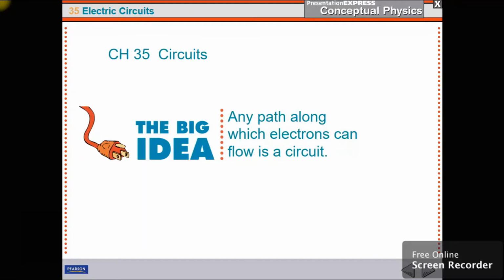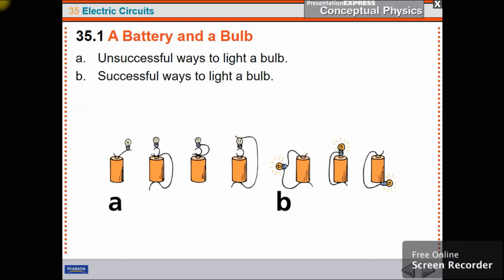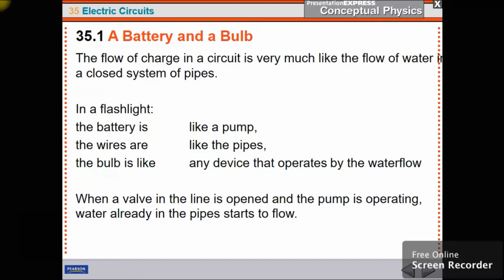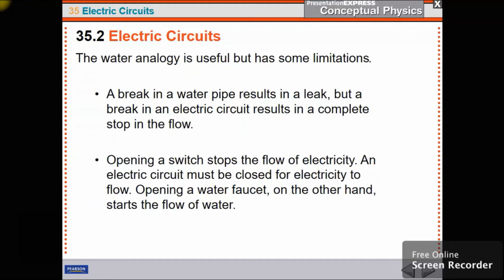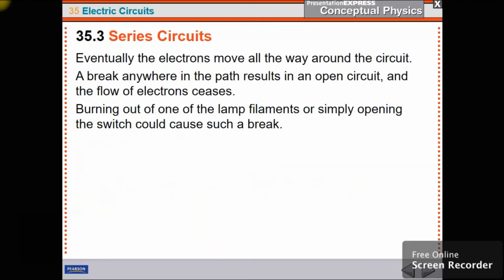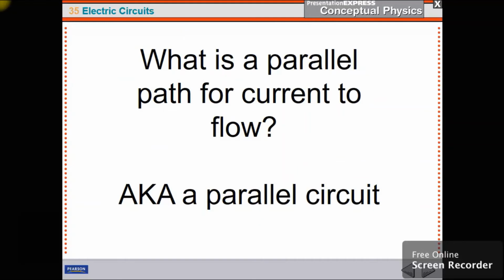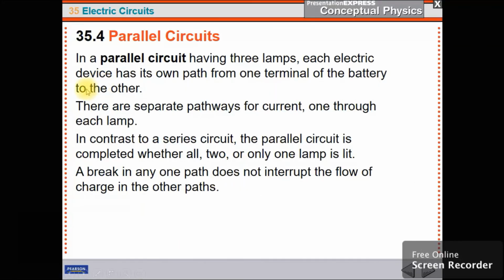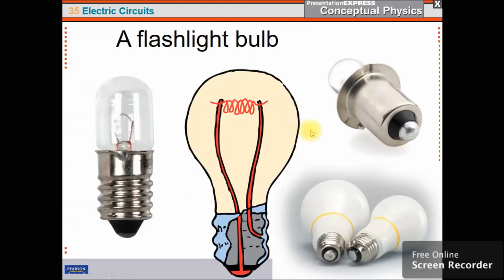Ch 35 Circuits First Day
Ch 35 Circuits.  About a light bulb, then series circuits, then parallel circuits.  Good stuff.